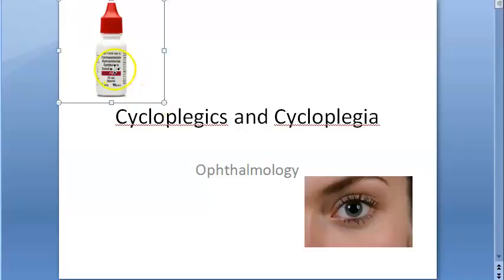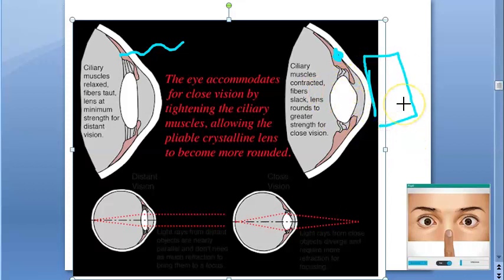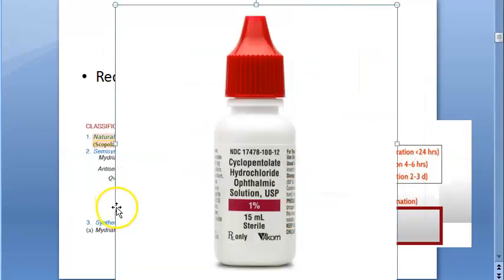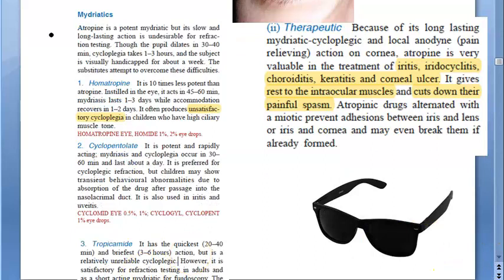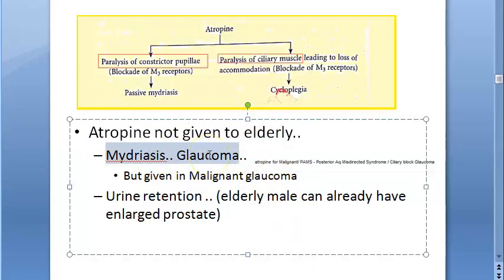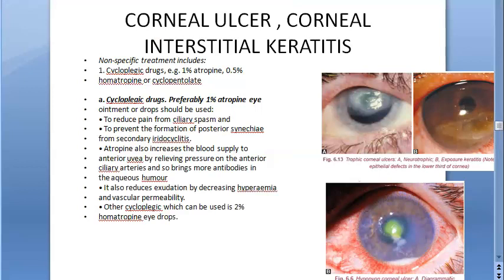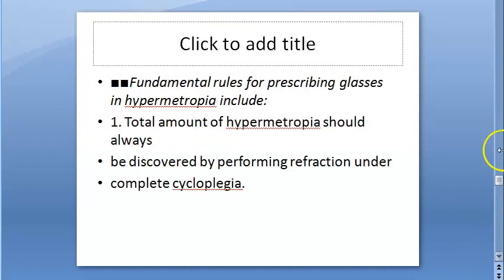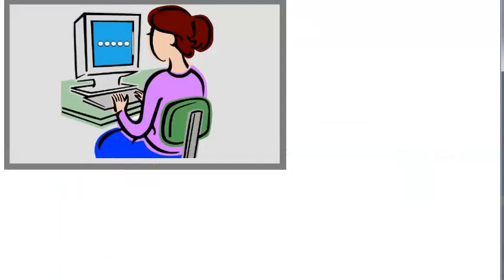Ophthalmology 579 a Cycloplegics Cycloplegia CycloPentoLate HomAtropine Atropine Uses Eye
Revision 14:30
accomodation paralysis

Pharmacology Drugs Used Medicine Eye Drops Cycloplegic Ocular